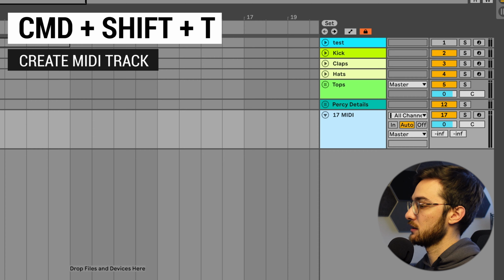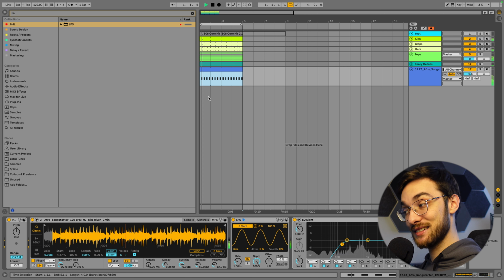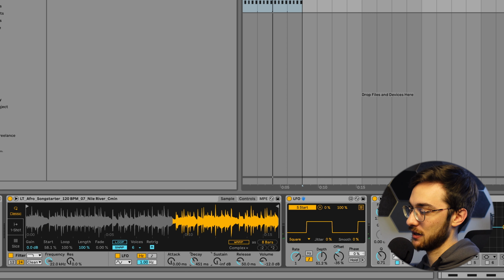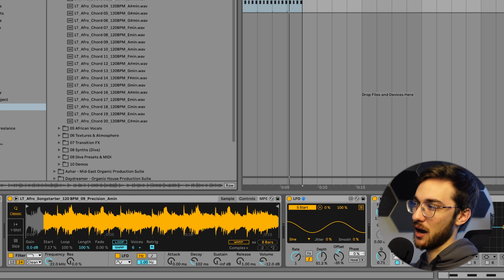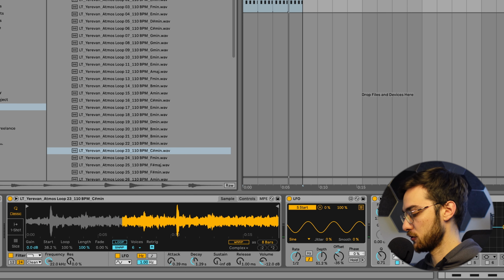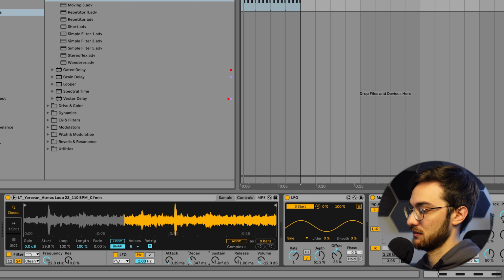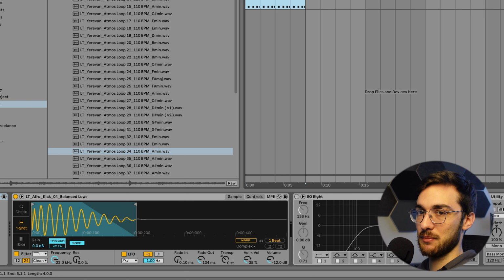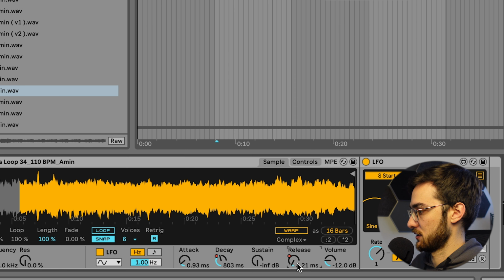The unusual way of creating arps (and yet it works!)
Tired of using Ableton's Arpeggiator for boring and static sounds? Let's try a more modular approach then! Enjoy.

Chapters:
00:00 - Intro
00:31 - Choose Your Sample
00:59 - 1/8th Note Groove
01:20 - LFO Modulation
02:36 - Amplitude Envelope (Pluck)
03:04 - Change Samples
04:53 - Filter Delay (Moving 3-5-6)
05:58 - Creating Tension (Open Up Sound)
06:25 - Chain List Sound Variations
07:08 - Arrangement Made Easy (Automation)